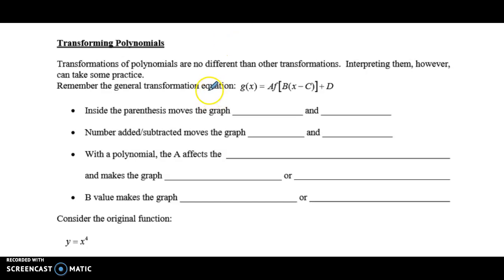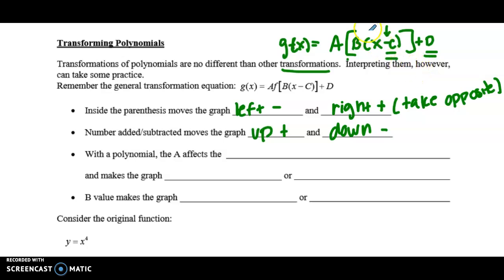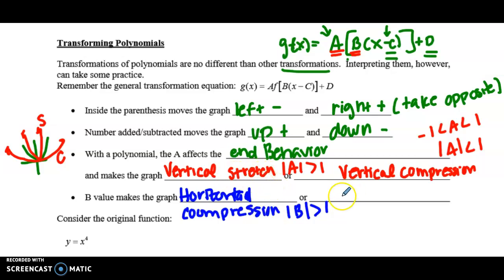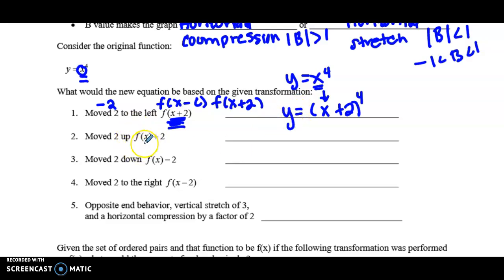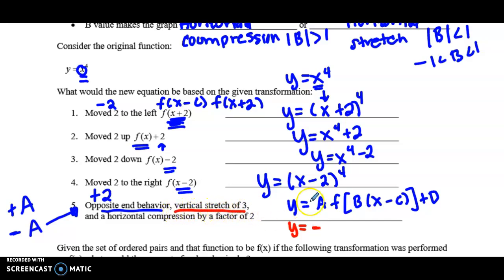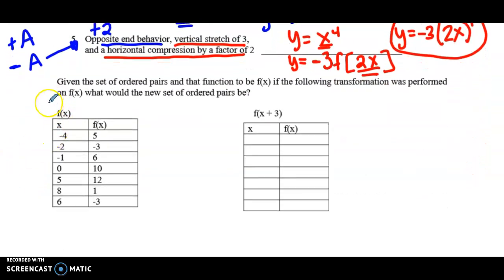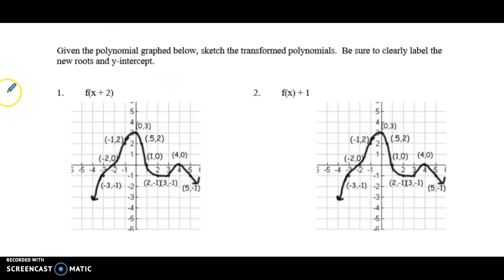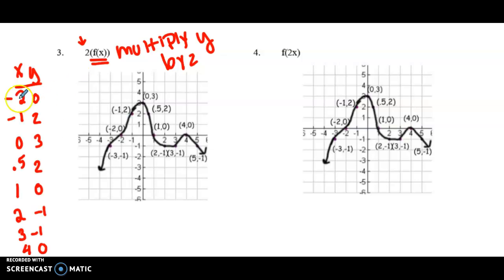Unit 5 Day 3 Video 2